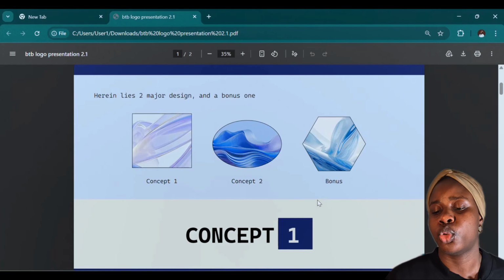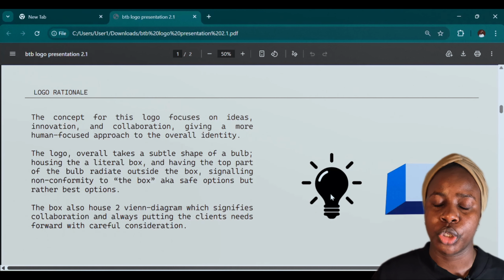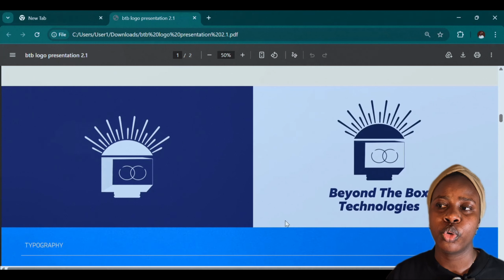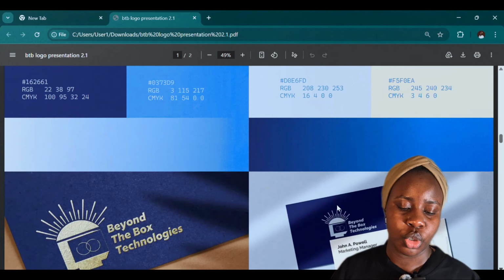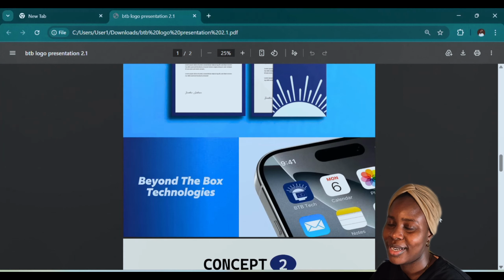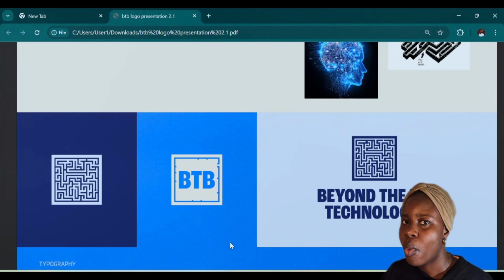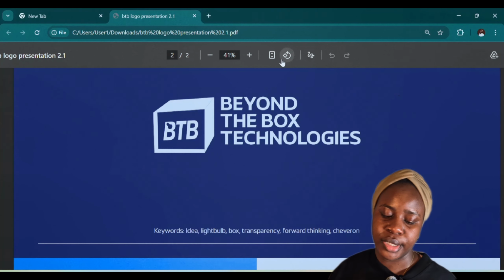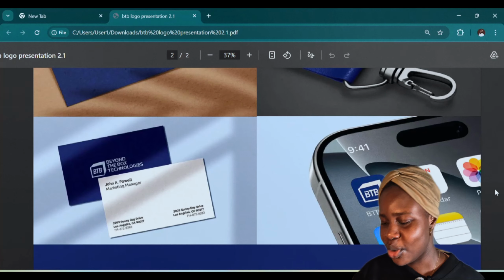Presenting Logo Designs to Client | POV: You're My Client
After Moodboard presentation, what next? This video shows the walkthrough a brand presentation document done for a client. I hope you learn one or two.

[Logo presentation, logo design, how to present logo to clients, brand presentation, branding for beginners]